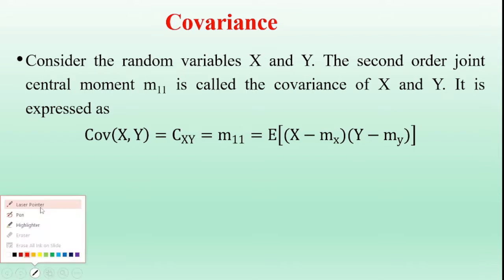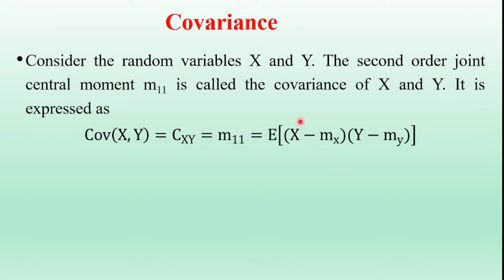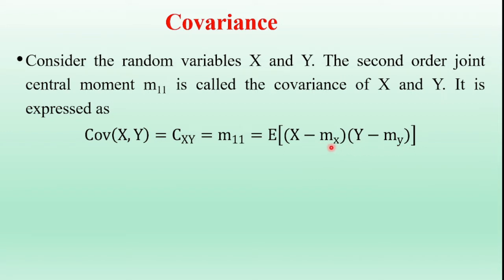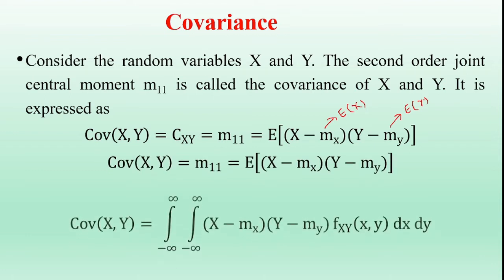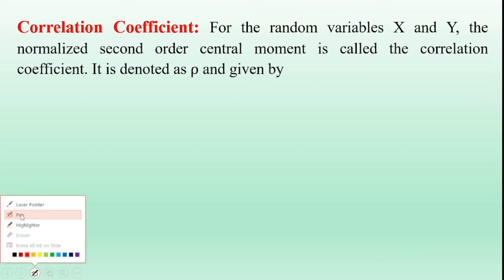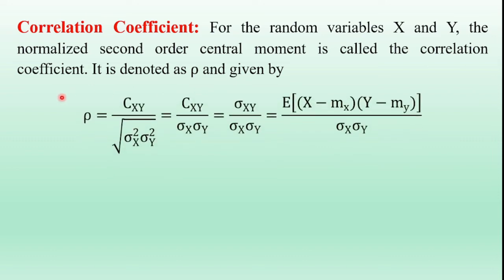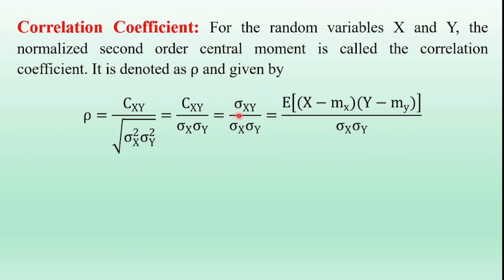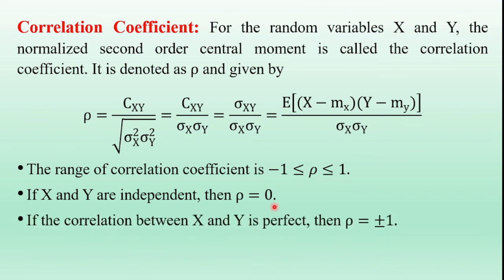Covariance and Correlation Coefficient